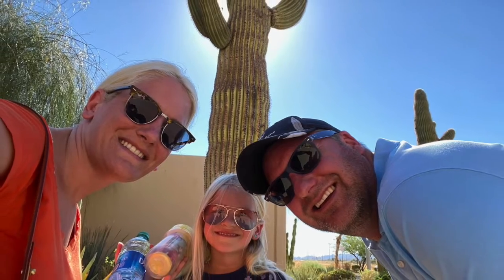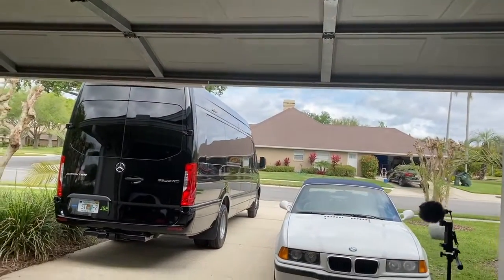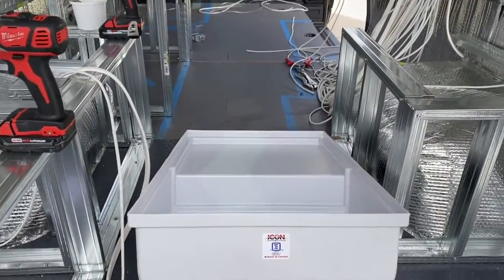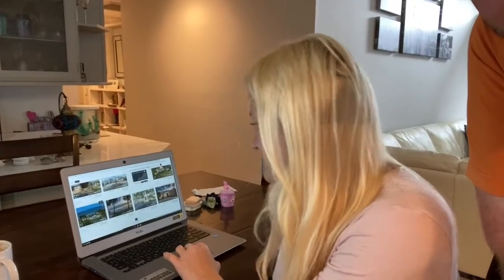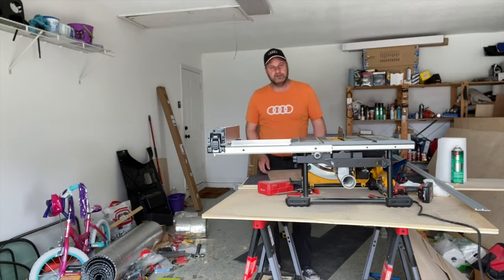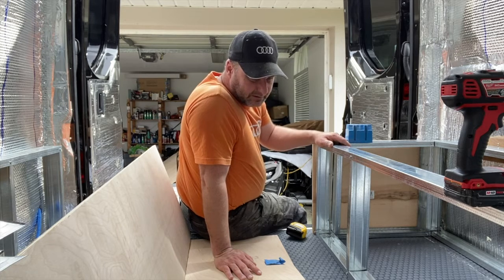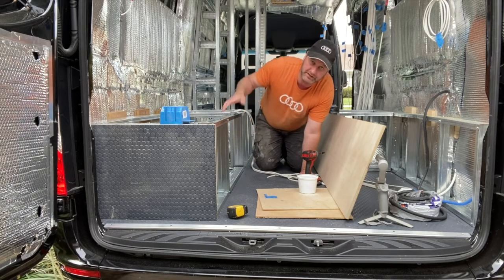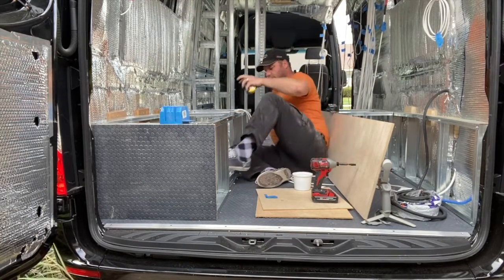🚐 Van Build Series Ep.4: Finishing the Plumbing Box & Shower Framing | Custom Sprinter Build 🛠️🚿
In Episode 4 of our Sprinter van build, we’re focusing on the finishing touches! This week, we’re finalizing the framing of our custom plumbing box, framing out the shower, and getting our plumbing system ready for the road. Join us as we make big strides in transforming this van into the ultimate adventure home.

In this episode:

Completing the Plumbing Box & Interior Finishings 💧
Shower Framing & Installation 🚿
Step-by-Step Plumbing Setup 🧰